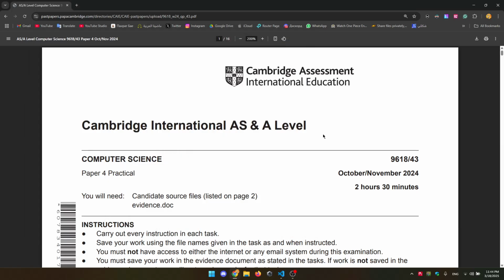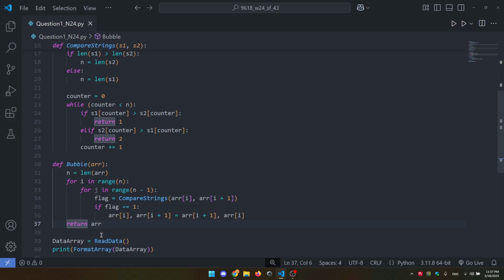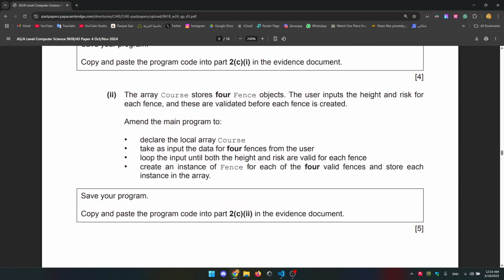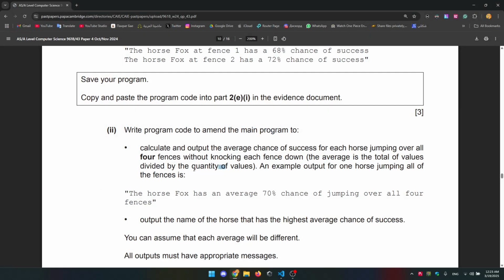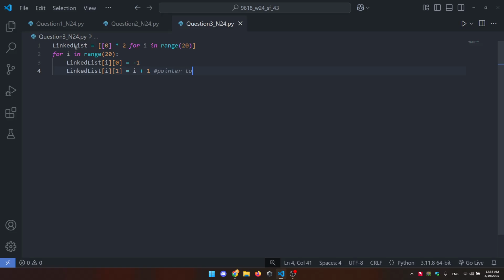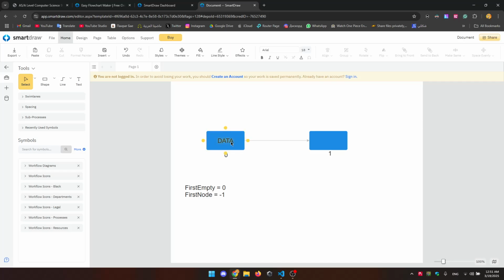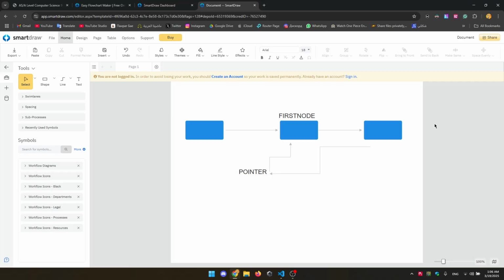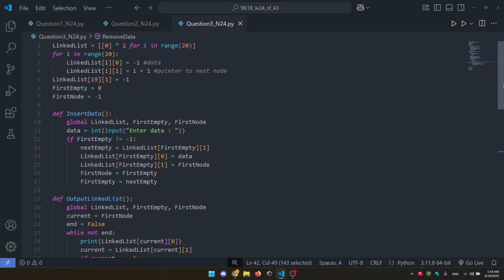9618 Computer Science October November 2024 Paper 42 | Python